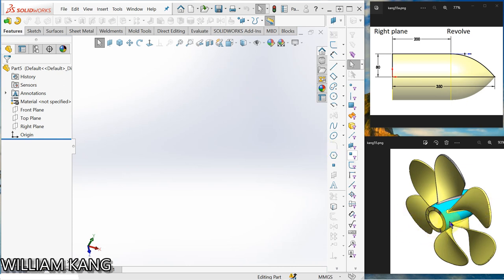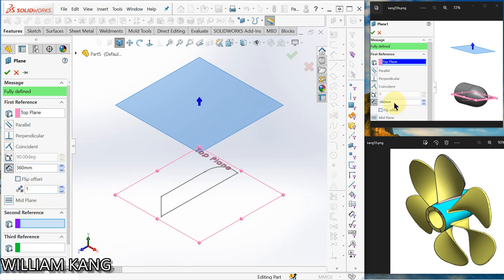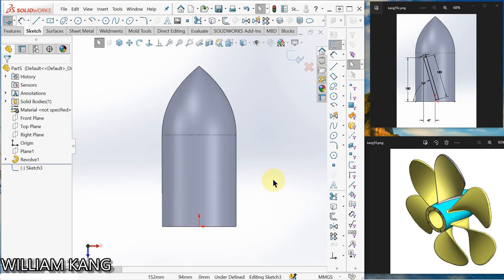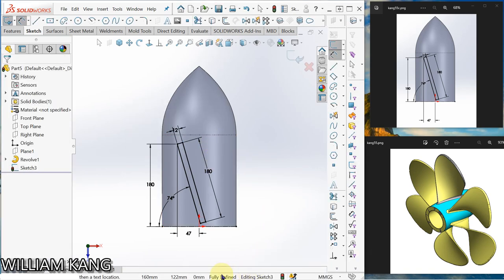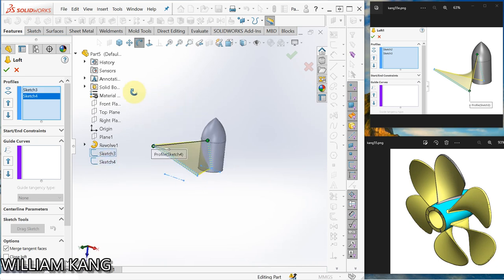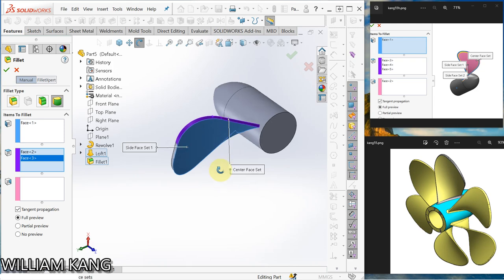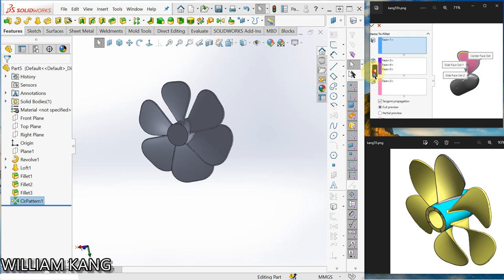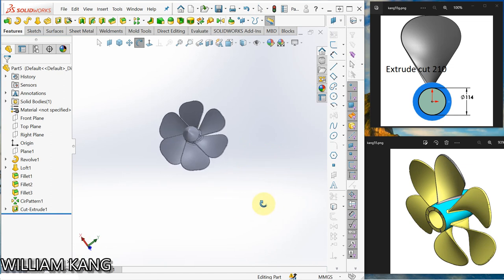SolidWorks Tutorials 55 How to advance model fan blade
You will learn how to model a fan blade.